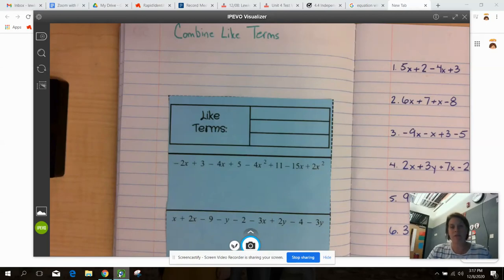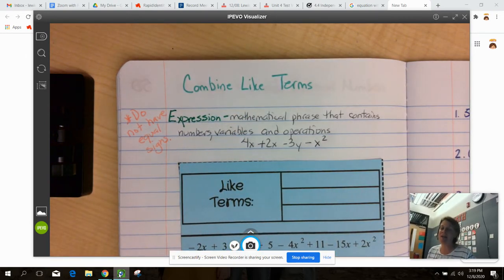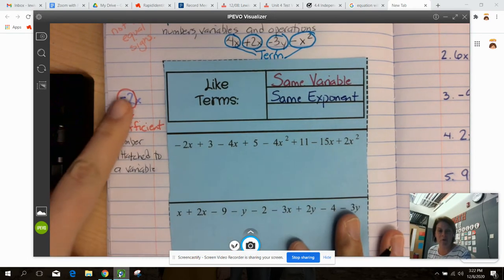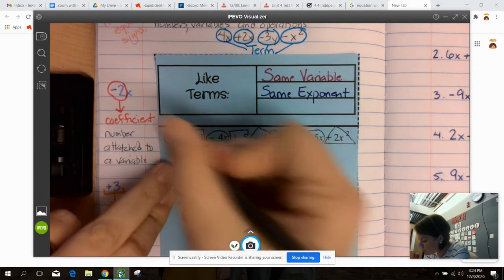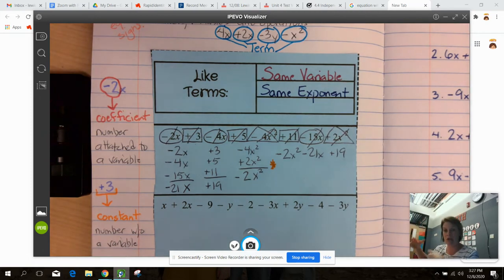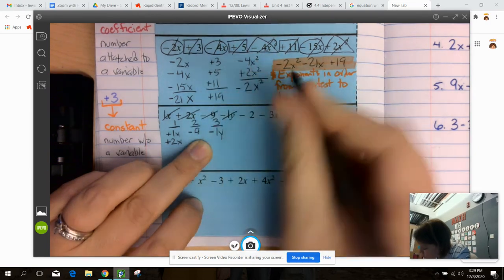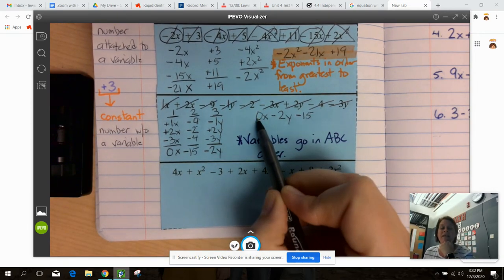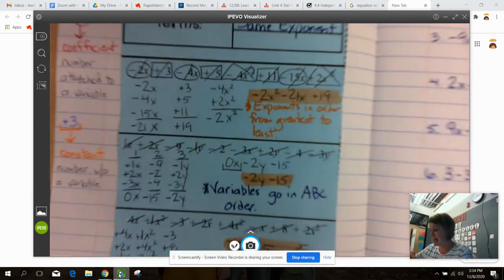Combining Like Terms